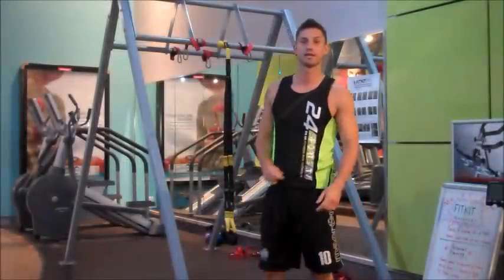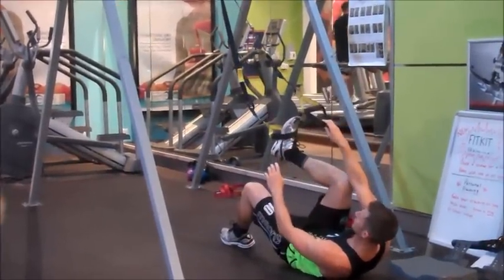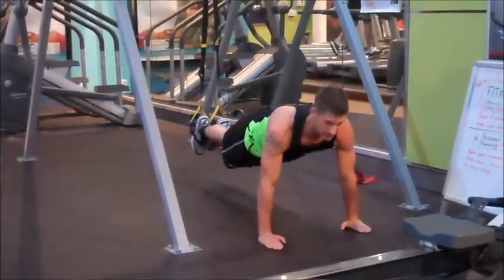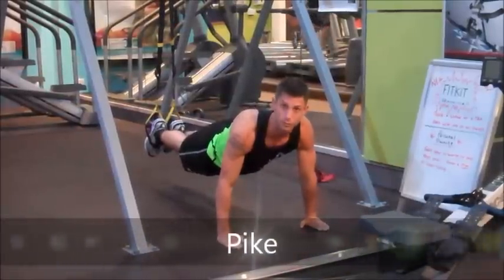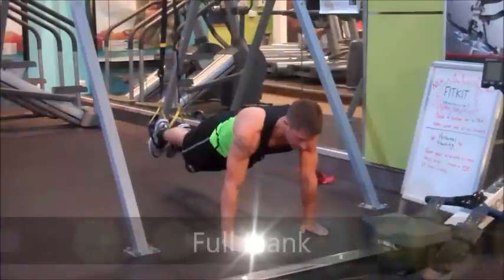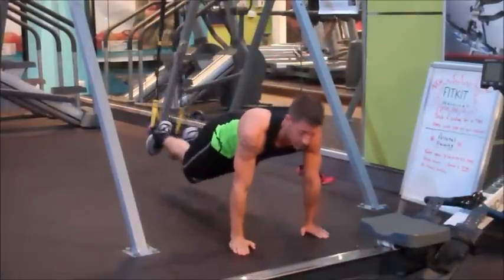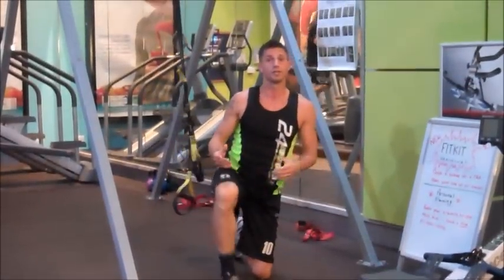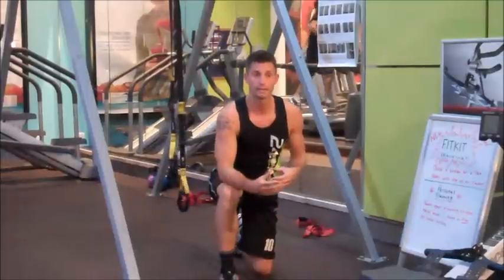TRX Core Workout.wmv